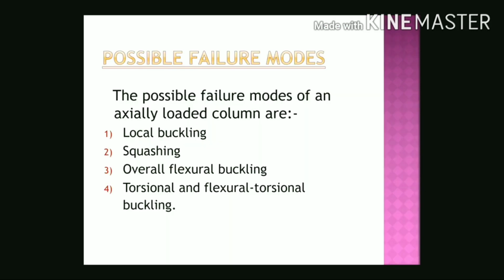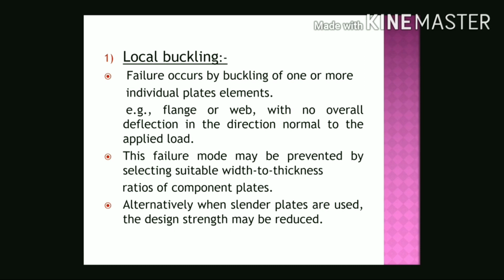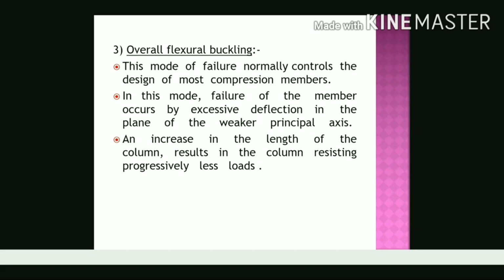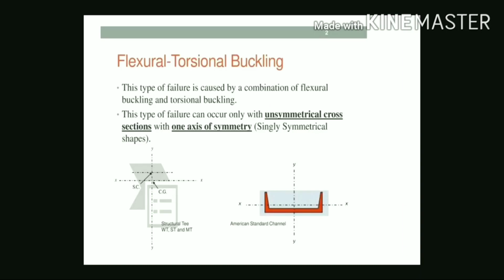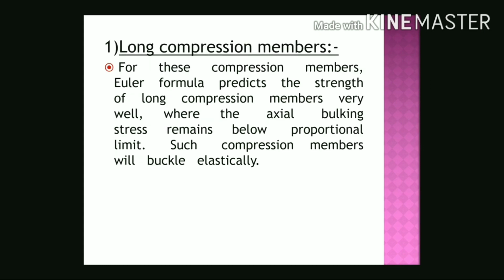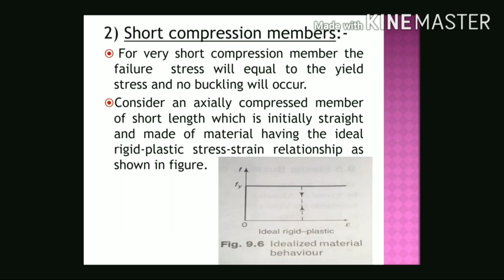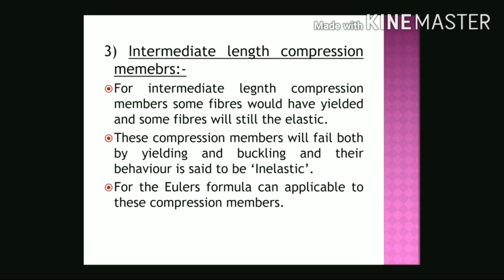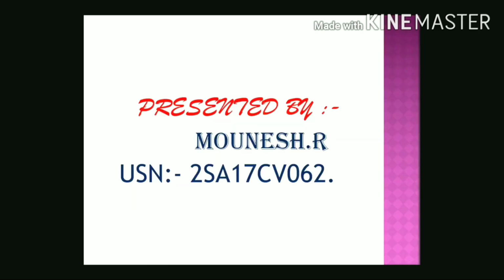HOW TO DESIGN COMPRESSION MEMBERS